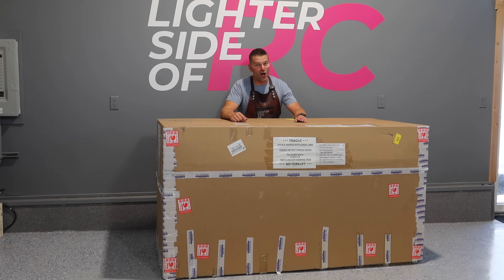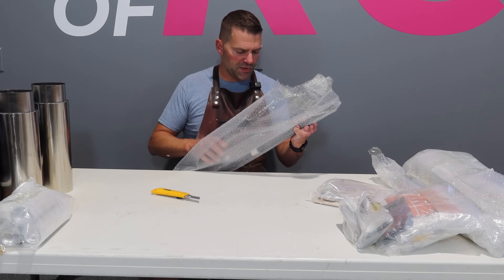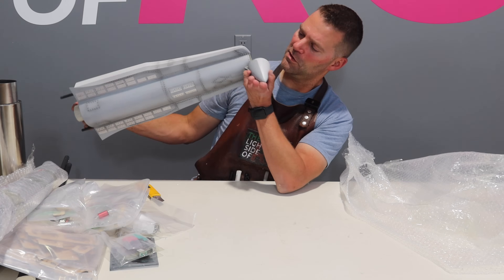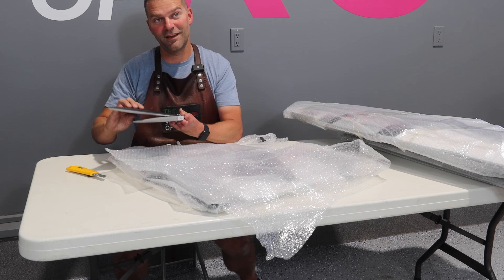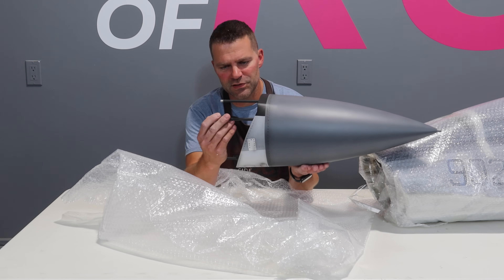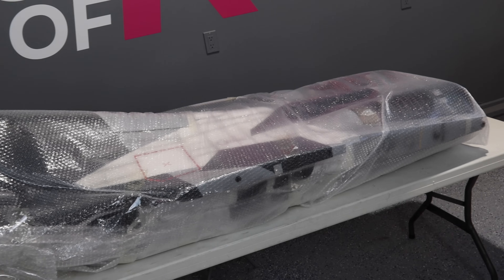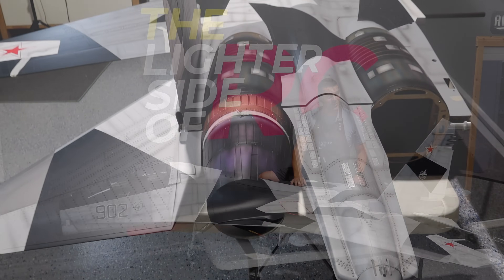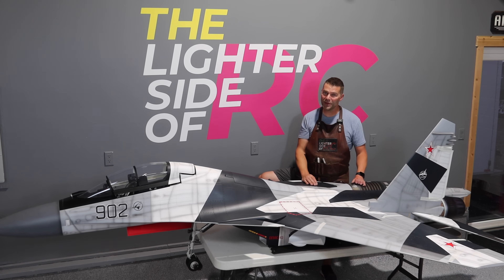The Mighty Su30 Jet - White Russian Edition Skymaster RCJET UnBoxing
rcjets russianaircraft thelightersideofrc su30 The Mighty Su30 Jet - White Russian Edition Skymaster RCJET UnBoxing